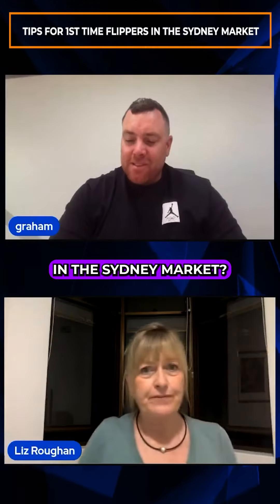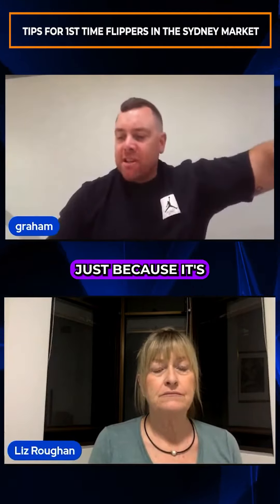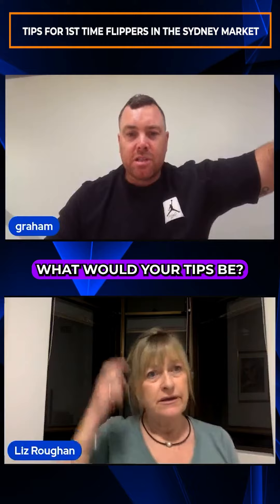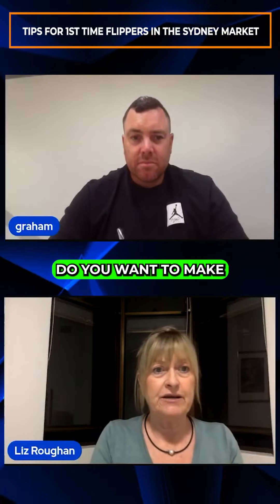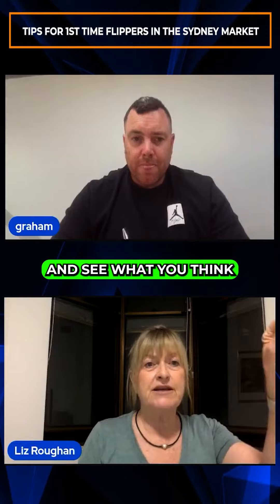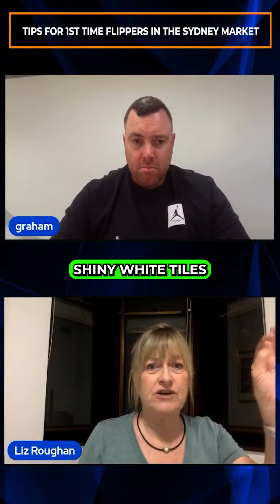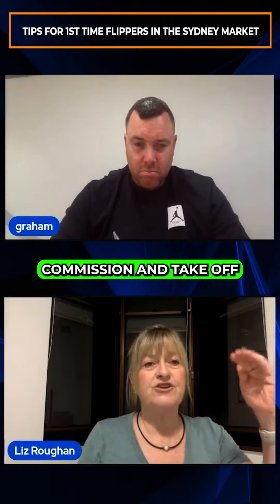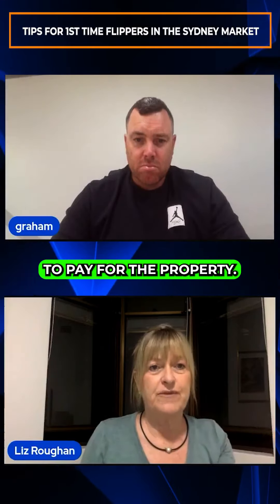Tips for 1st time flippers in the Sydney market